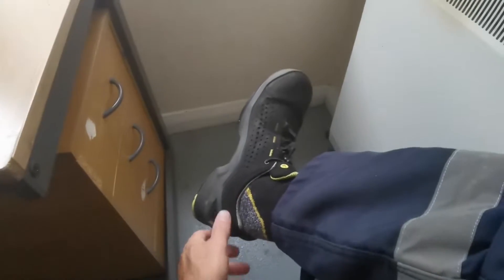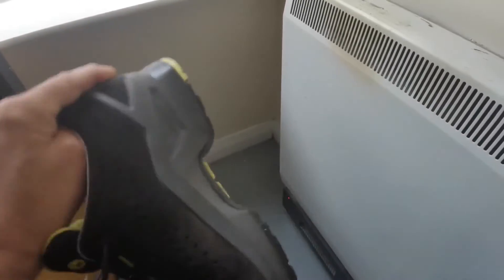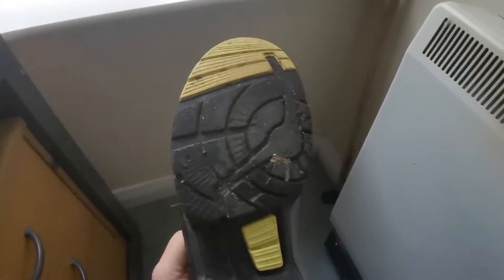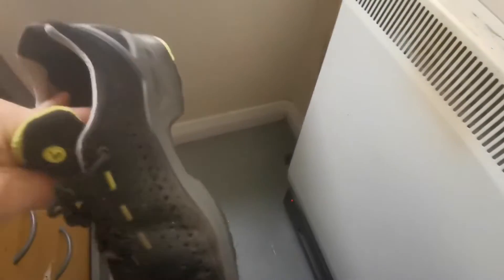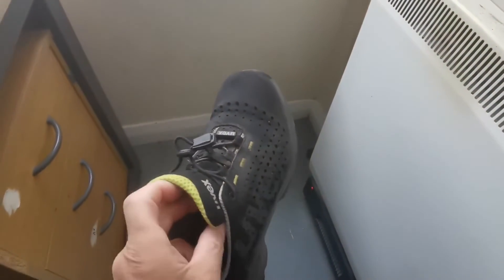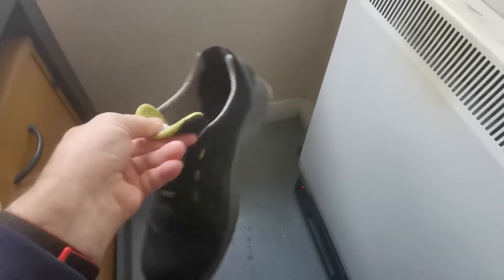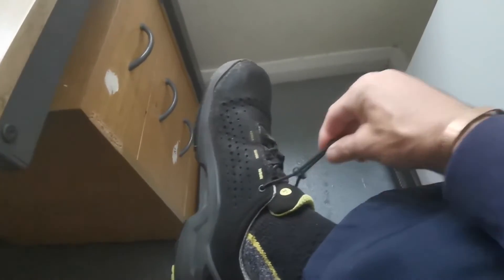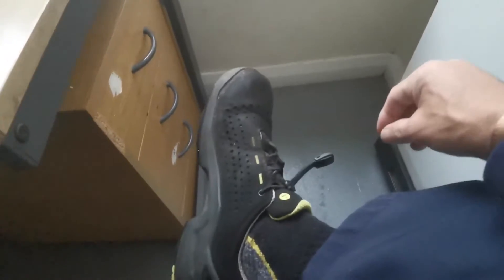👍 UVEX 18 Months in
UVEX wear after 18 Months